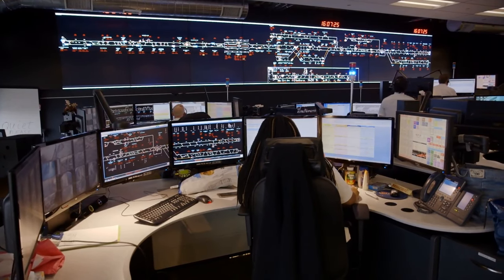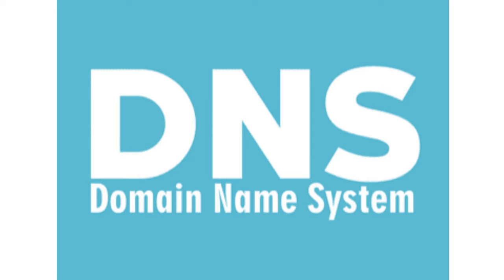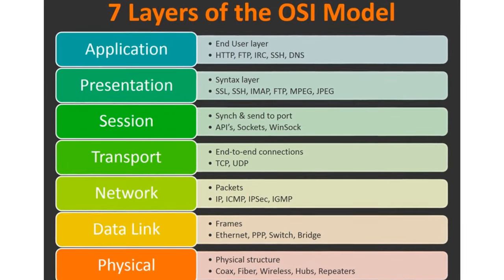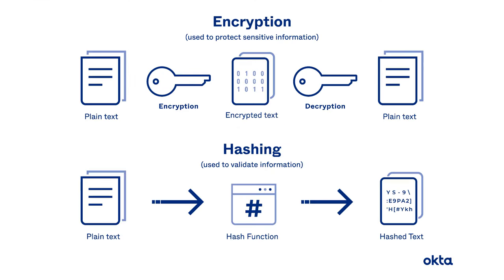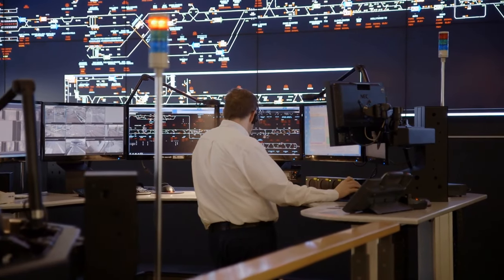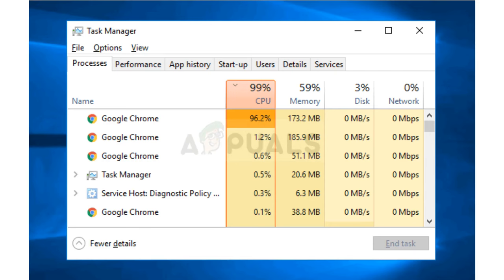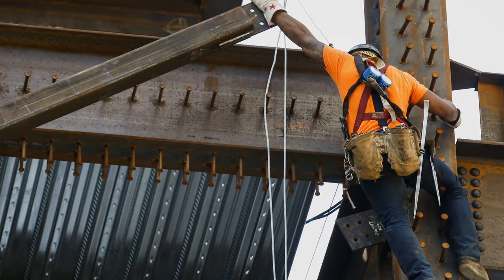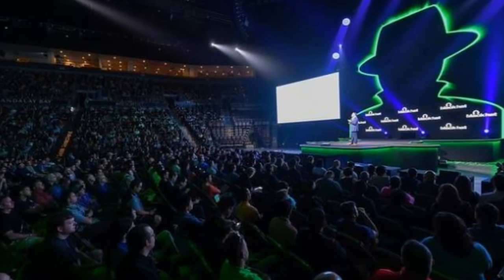SOC Analyst (Cybersecurity) Interview Questions and Answers!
Watch this video before your next SOC Analyst (Cybersecurity) interview! Are you trying and failing to get hired? You’re not going to want to miss this video!

Timeline
0:00 Intro
0:15 Brain dump questions
3:05 Situational questions
4:51 Soft skills
5:24 End of the interview

soc analyst (cybersecurity) interview questions
watch this before your next cybersecurity interview
guaranteed tips for your next soc analyst interview

Filmed with an old dell laptop